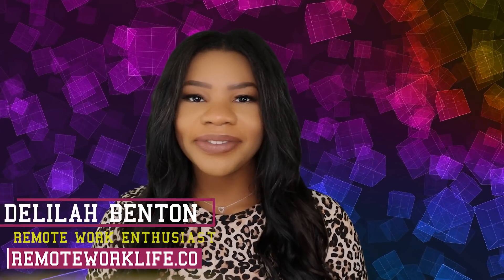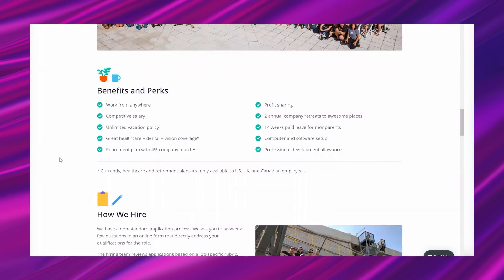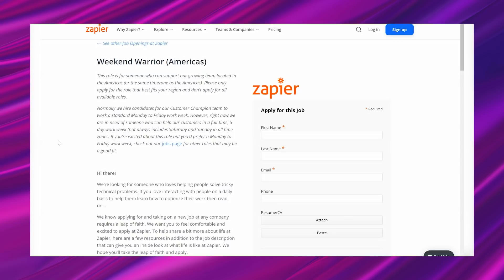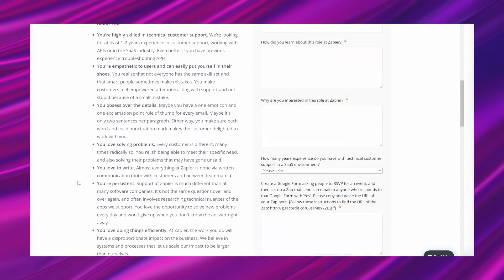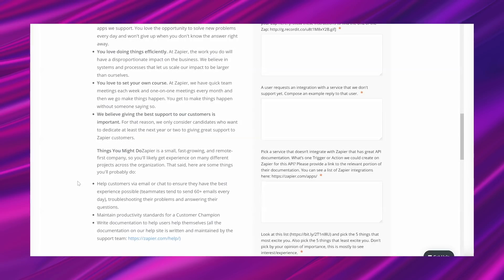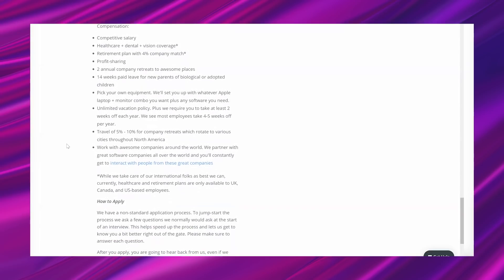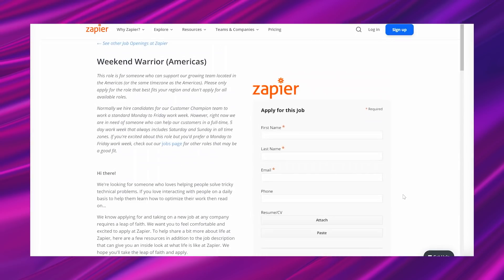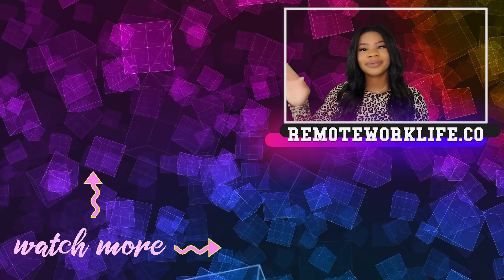🏃🏽‍♀️ *Apply ASAP!!* $33 Hourly NON-PHONE Online Work-From-Home Jobs! All Equipment Provided FREE! 💻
Today's HOT lead is a non-phone work-from-home customer support job. In this full-time online job, you will help customers via email or chat to ensure they have the best experience possible. Requires 1-2 years experience in customer support, working with APIs or in the SaaS industry. Weekend hours available. Great benefits, including FREE apple equipment!

**These leads will most likely go FAST, so if the links don't work, it means the leads are no longer available**

// LINKS

New group coming soon

// FILMING EQUIPMENT